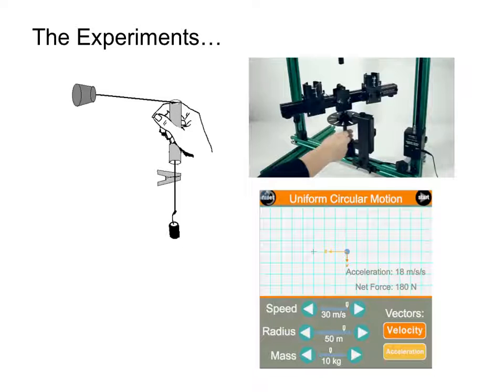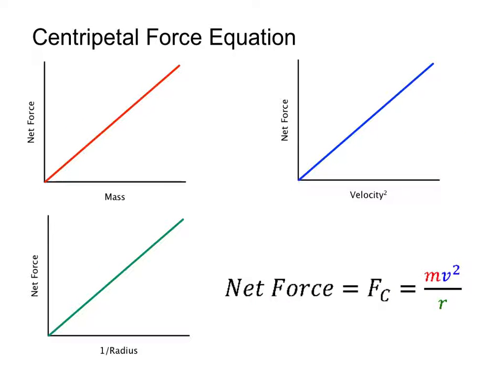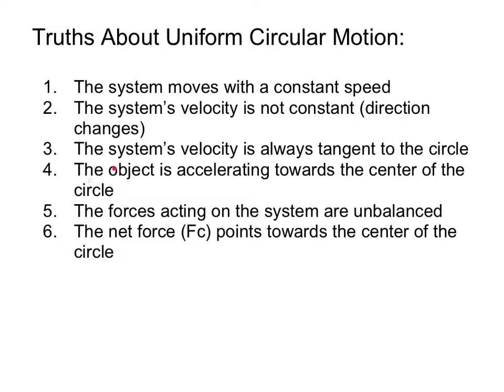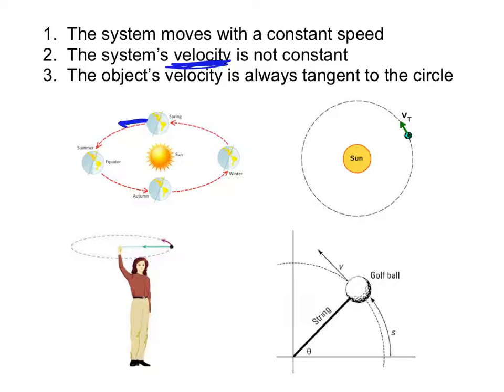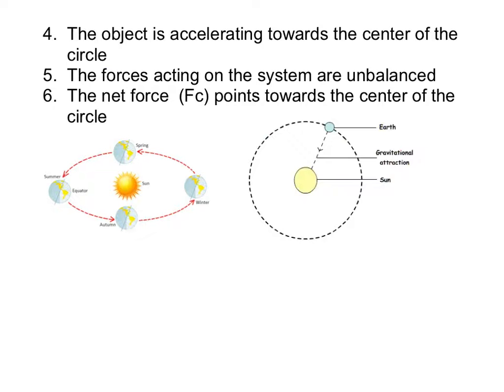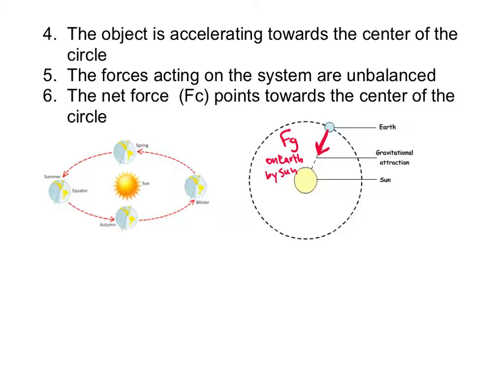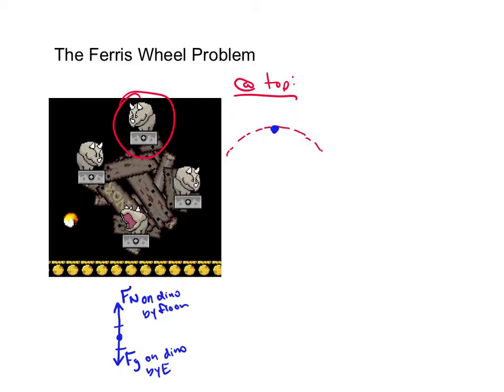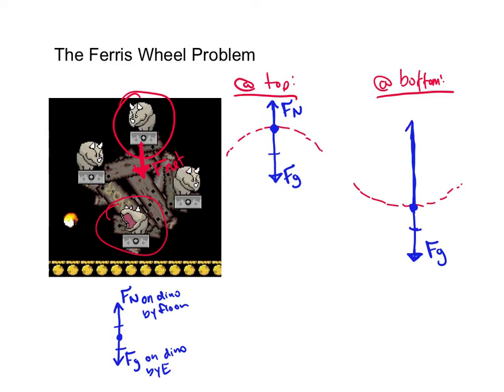Uniform Circular Motion Post-Lab